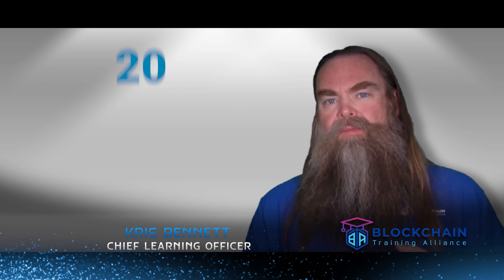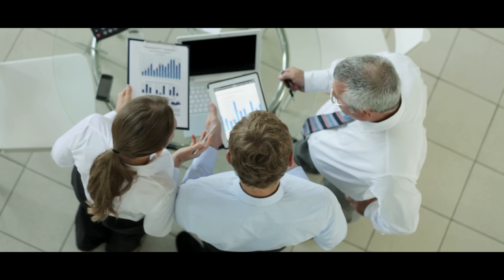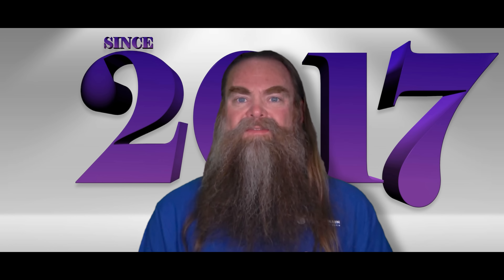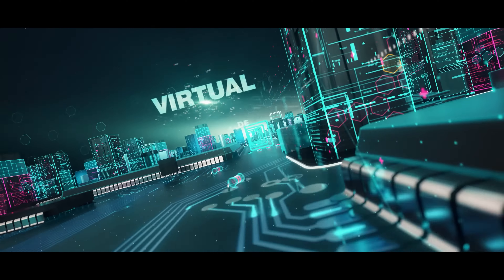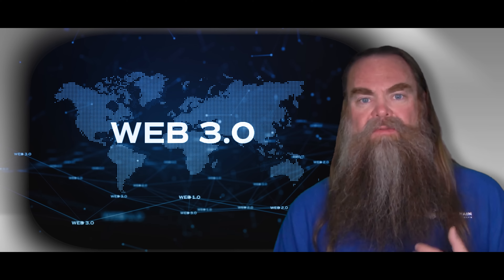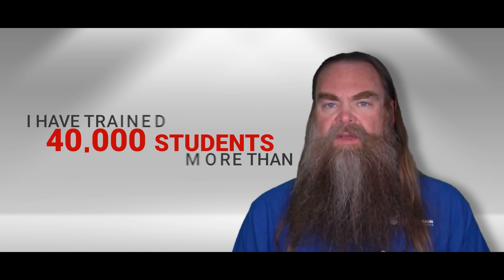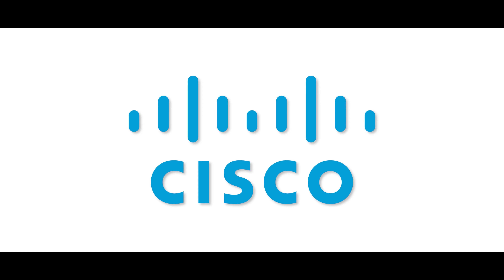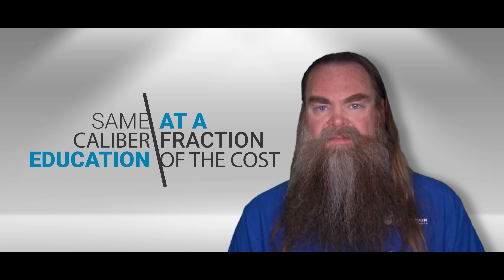Meet Kris Bennett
Learn more about our Chief Learning Officer KrisBennett, how he has stood out in blockchain technology education, and how he is considered a true Blockchain guru BlockchainBeardguy.

We invite you to learn more about Blockchain, Blockchaintraining, and Blockchaineducation, by visiting our where you can enjoy many courses designed for beginners and professionals. (Free courses available)